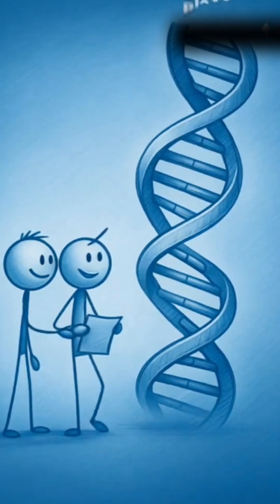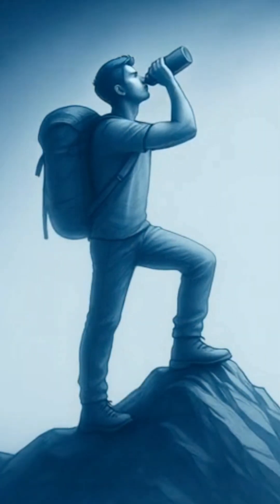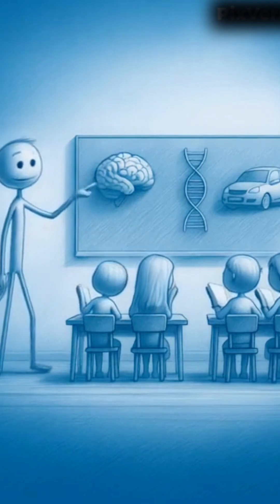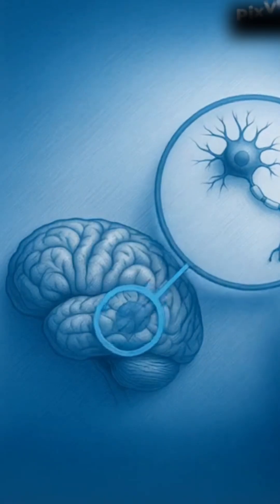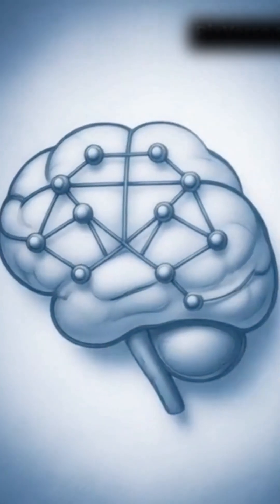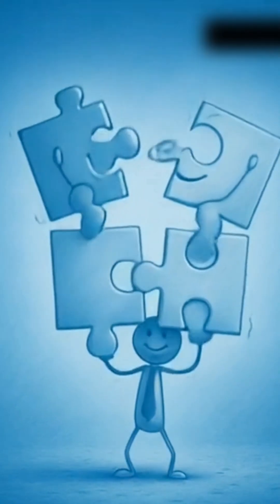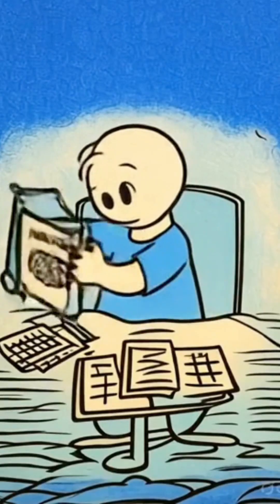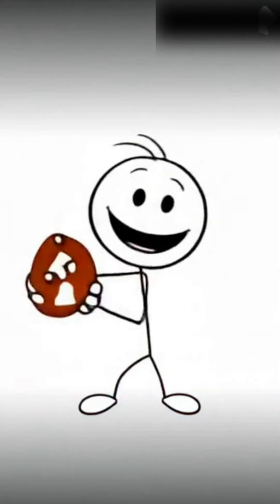How Your Brain Actually Makes a Memory 🧠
🧠💡 How Does Your Brain Actually Make a Memory? (Shorts Edition)

Ever wondered what’s happening in your brain when you form a memory? In this quick and captivating YouTube Short, we break down the science of memory creation in under 60 seconds!

🔑 What you’ll learn in a flash:
✨ Encoding: How your brain turns experiences into recordable signals
🧠 Hippocampus’s role: The memory-maker center of your brain
📡 Storage & recall: How your mind holds onto info—and brings it back later

Why you should watch:
✅ Perfect for science lovers or anyone curious about how you remember
⏱️ Ultra-fast, visually engaging, and packed with clarity

👇 Don’t forget to:
👍 Like the video if it blew your mind
💬 Comment your favorite fact or memory trick